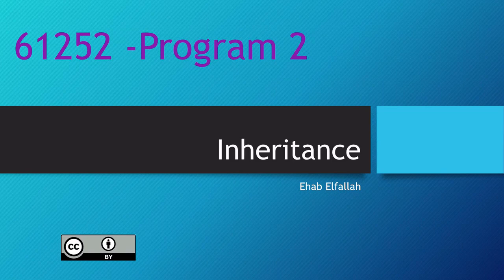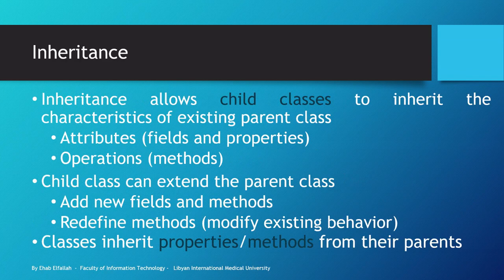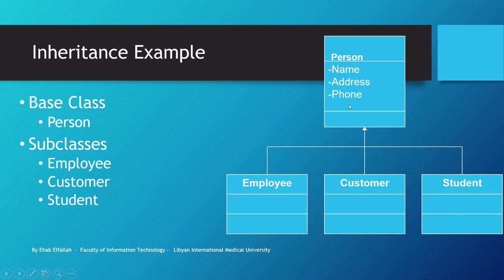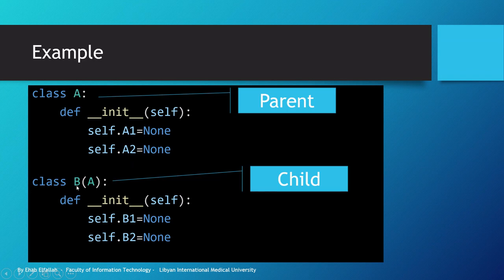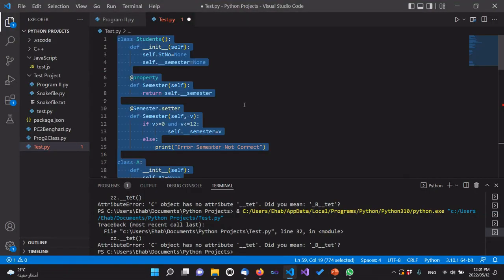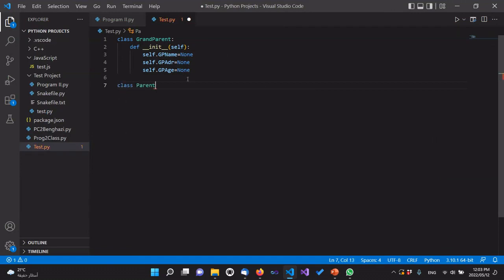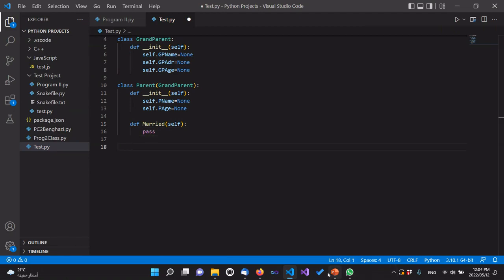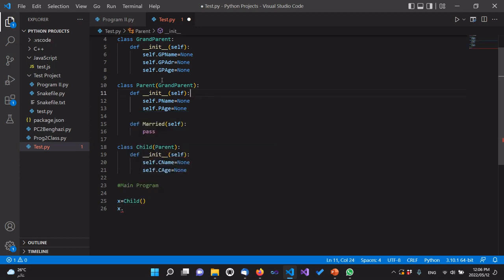Inherits - OOP Python